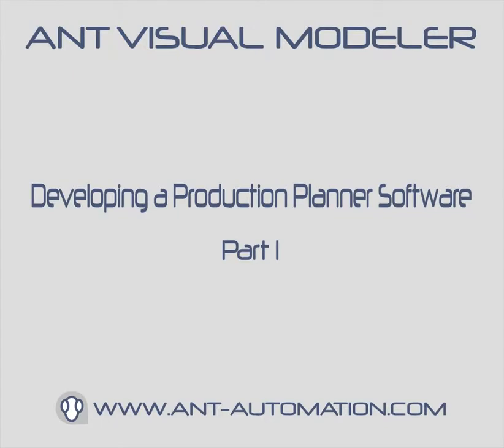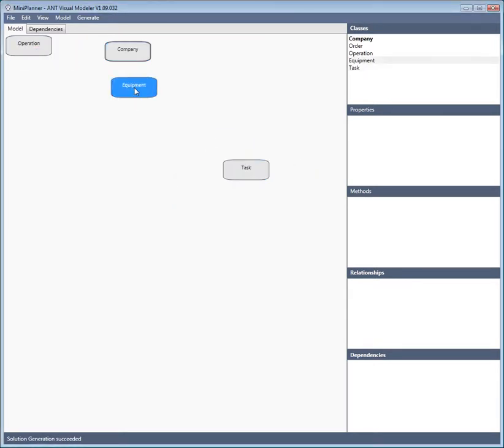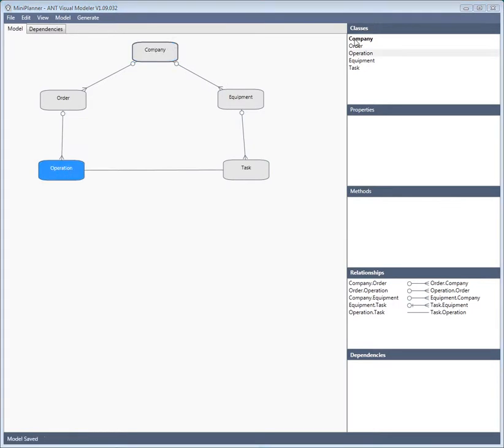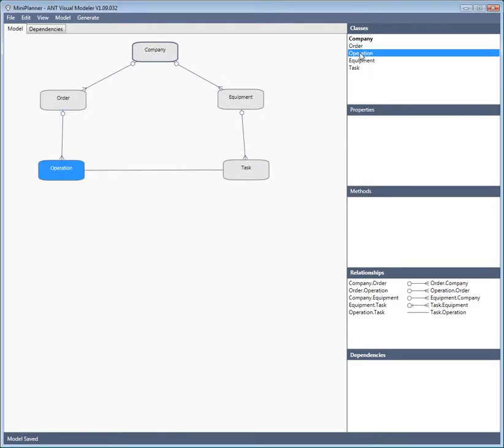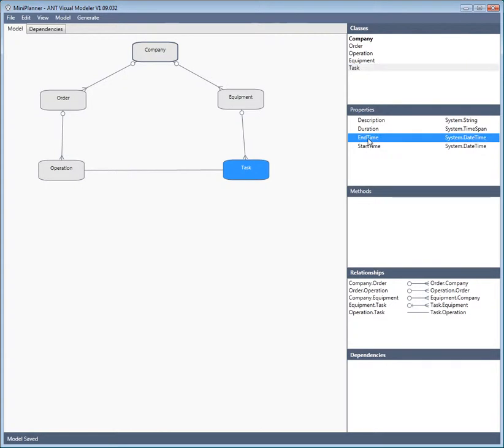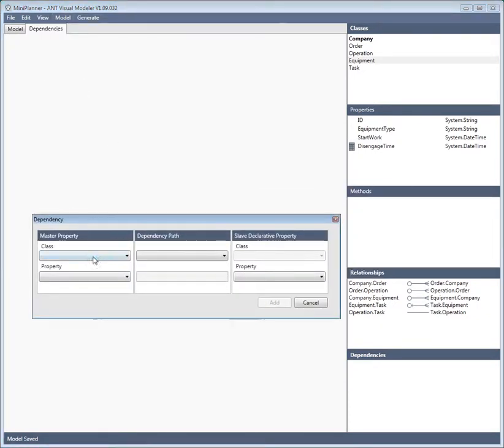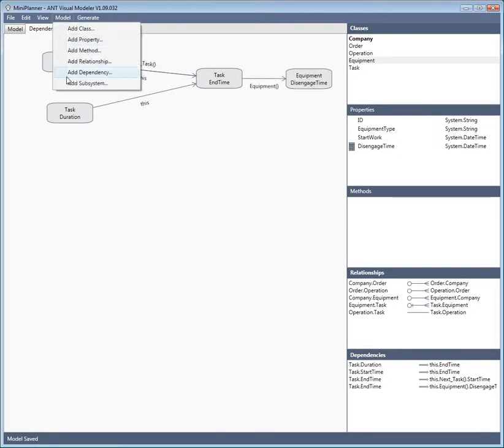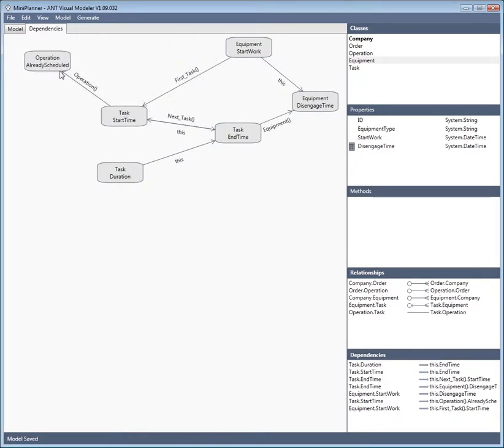Developing a Production Planner Software Using ANT Visual Modeler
ANT Visual Modeler is a visual programming Language. This language is used to create the logic to define a software system behavior.
ANT Visual Modeler combines declarative programming, that expresses the logic of a computation without describing its control flow, even-driven programming in wich the flow of the programs is determined by events (sensors outputs, user actions, messages from otrher systems) and C# imperative programming in a graphical tool.

The output model is a Microsoft Visual Studio 2010 (TM) solution.